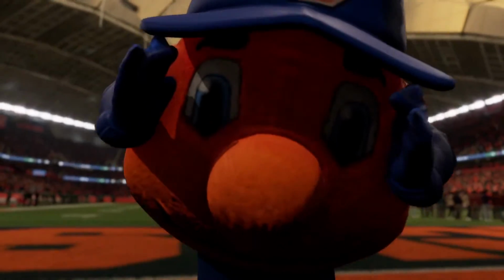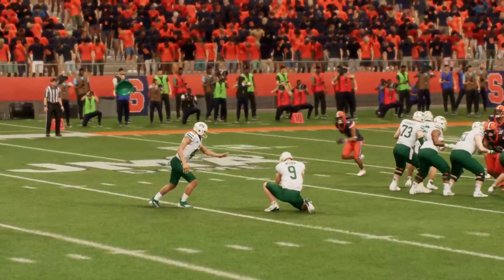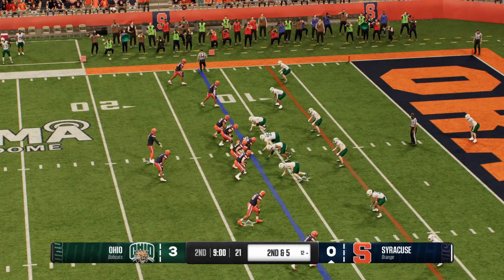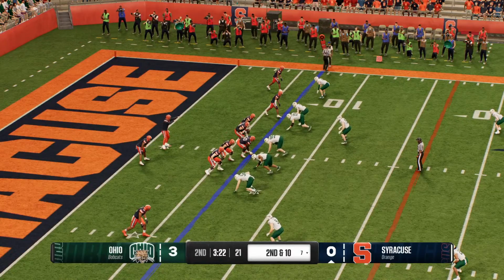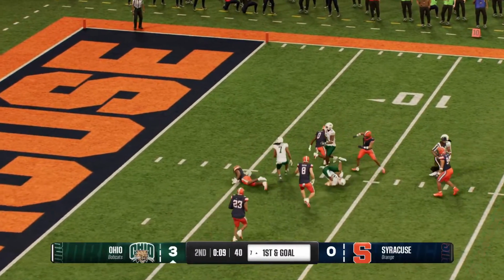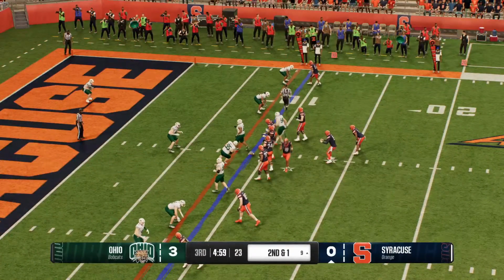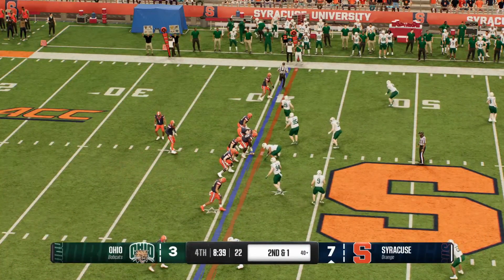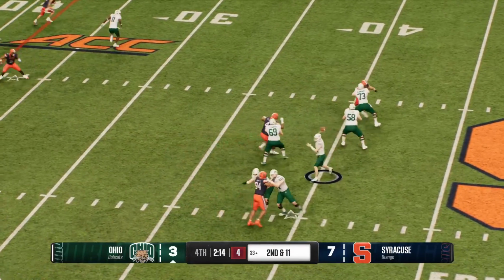Ohio vs Syracuse Week 1 Simulation 2024 Season - College Football 25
The Daily Craig is your daily look into the life of Craig, his family and friends!
Join us as we share all the happenings and fun events happening every single day.